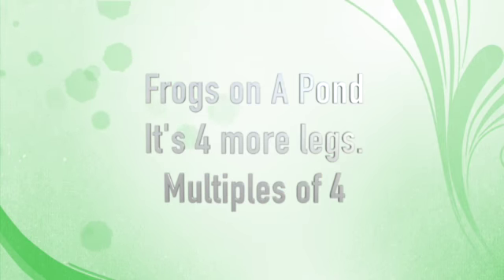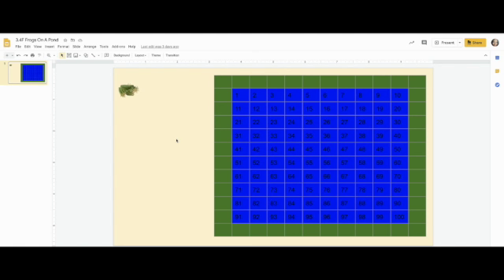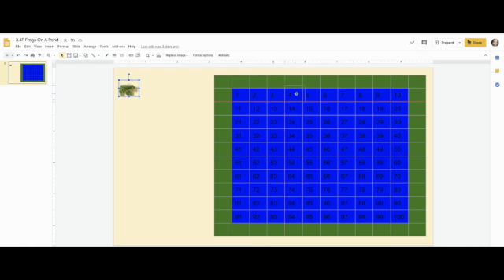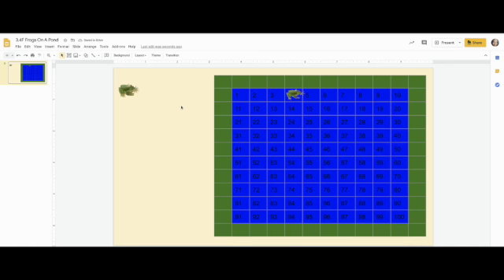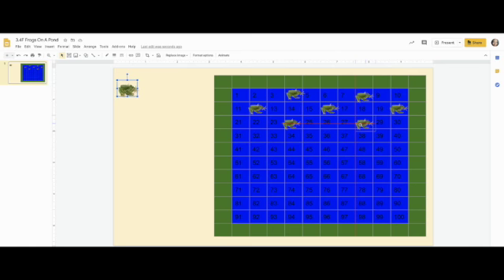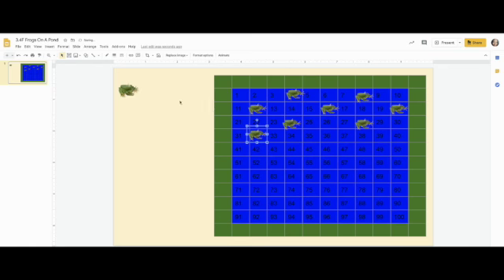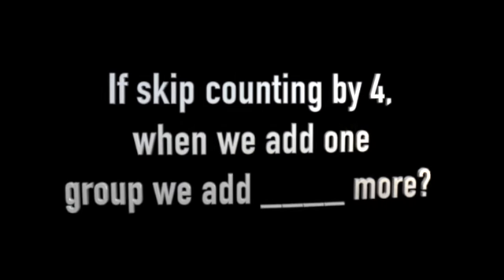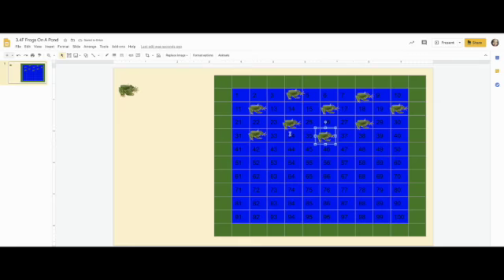Multiplication- Frogs Legs On A Pond Activity ... It's 4 more...Multiples of 4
This video is about Frogs On A Pond ... 4 more.. Multiples of 4
Students place frogs in the pond on the multiples of 4.  Every group of four is four more.
Multiplication is repeated addition.
Multiplication is skip counting.
Multiplication is equal groups.